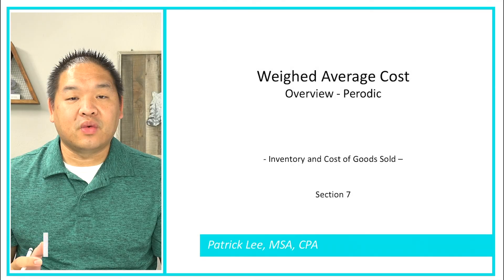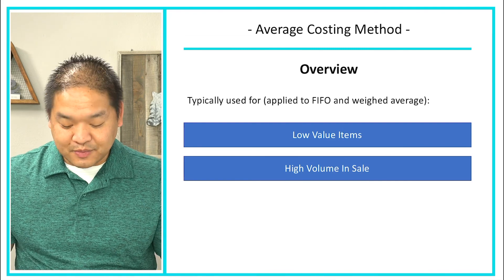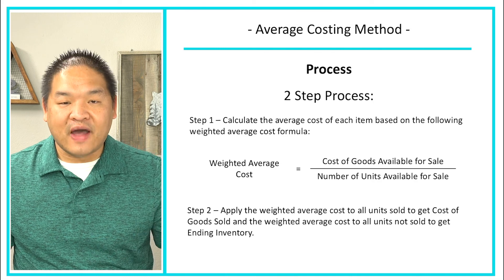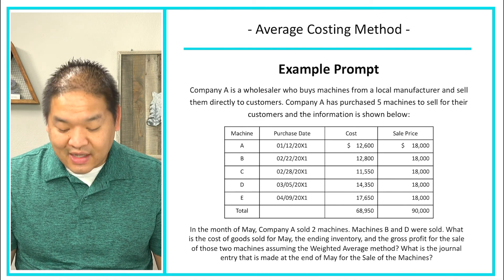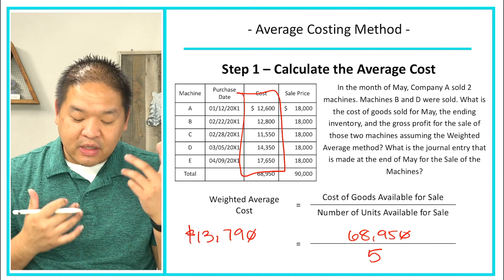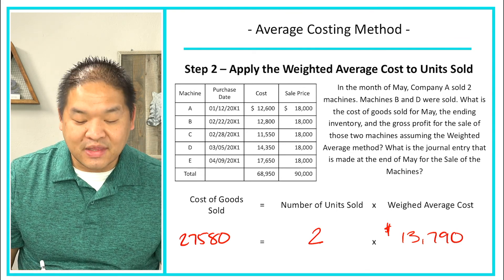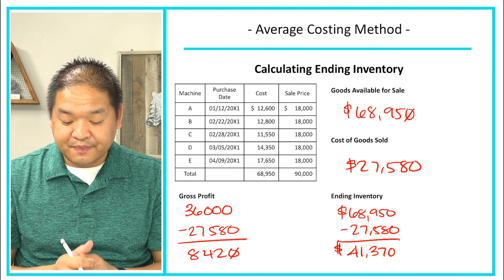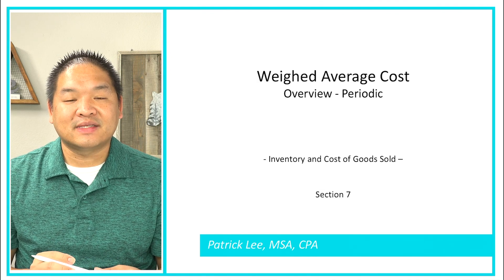Financial Accounting - Lesson 7.12 - Weighted Average Costing Overview